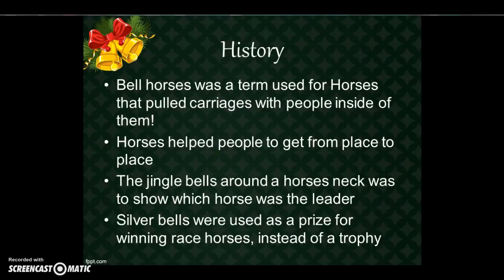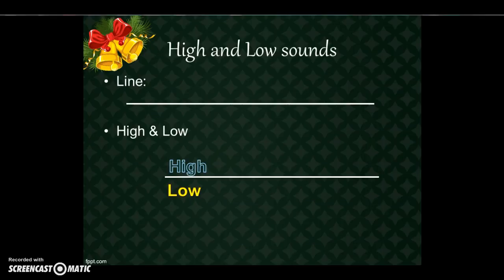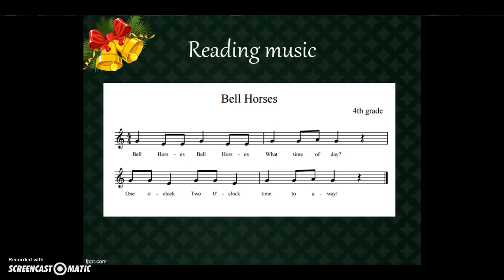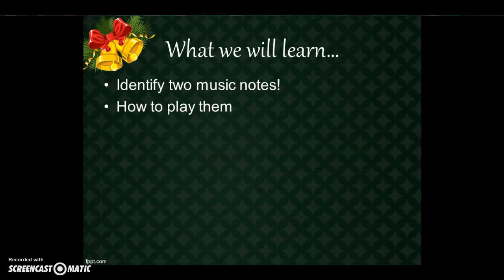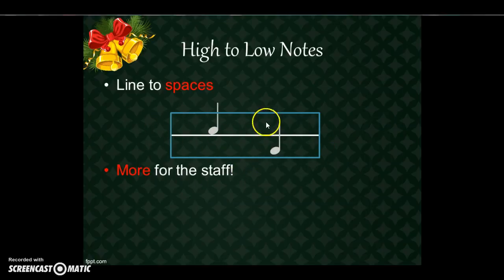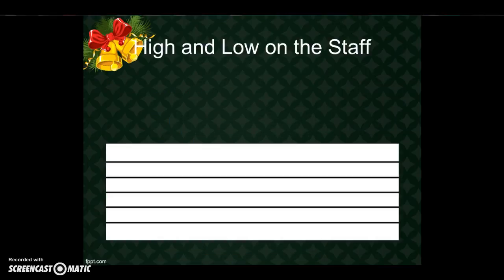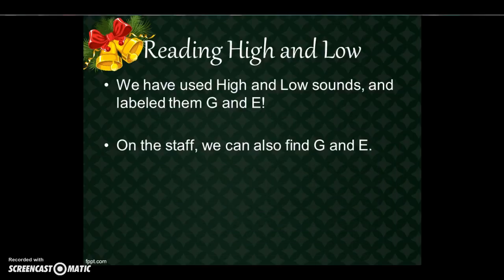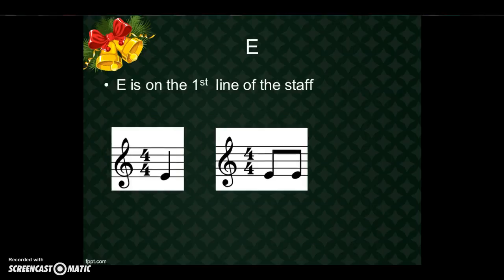Reading Music Bell Horses 4th